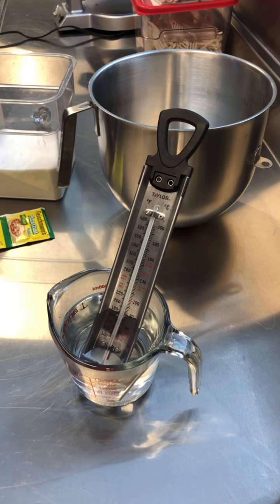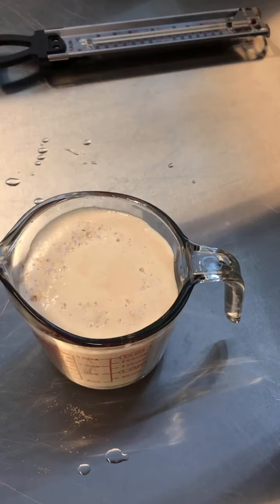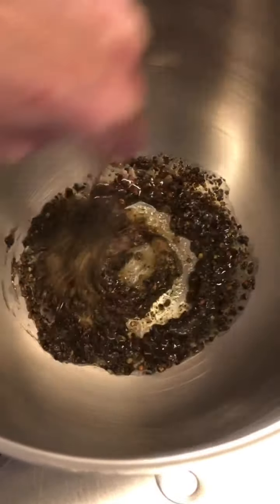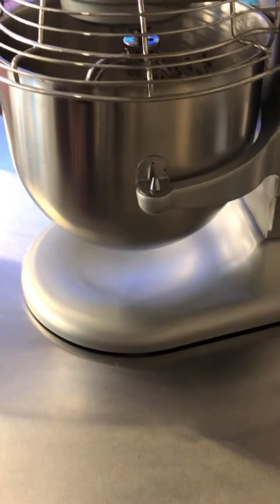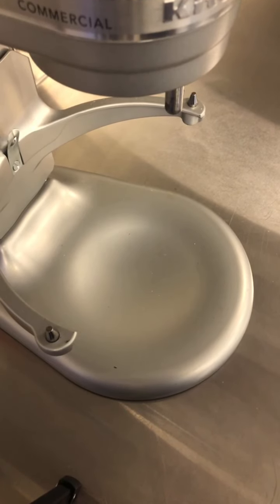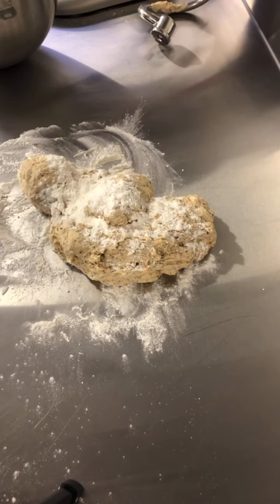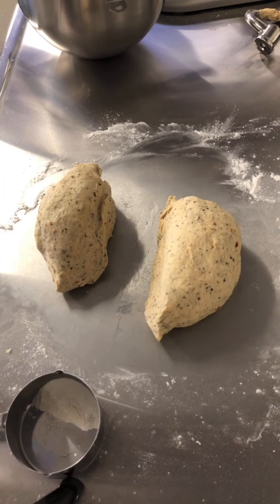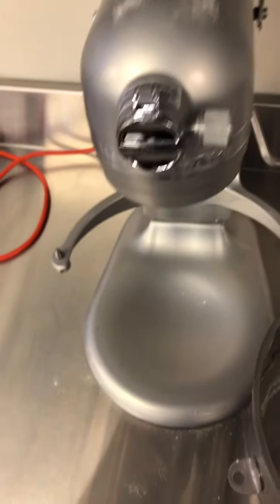Pizza day 1